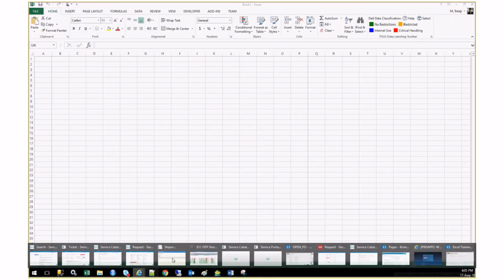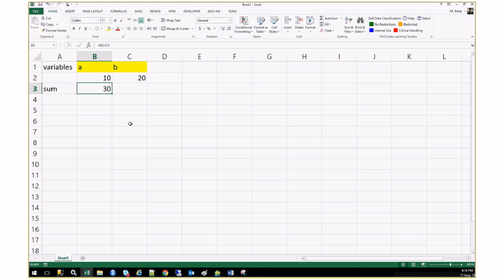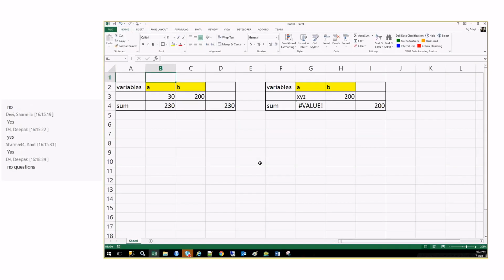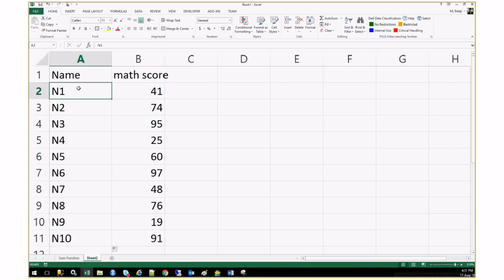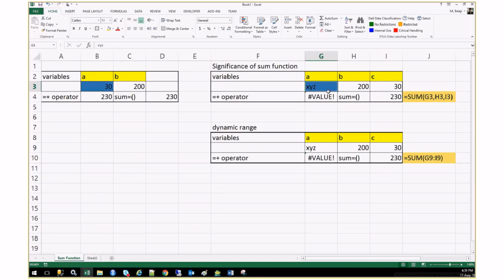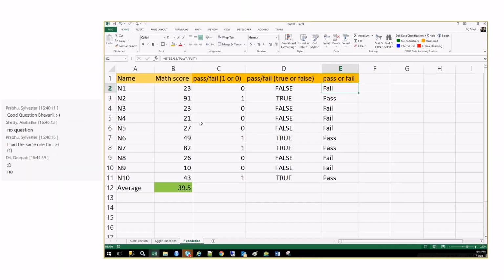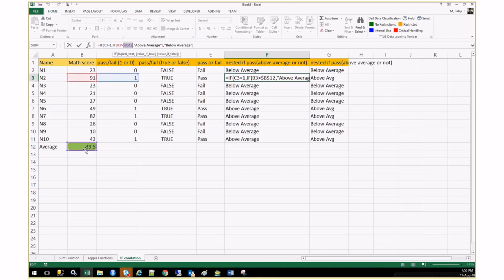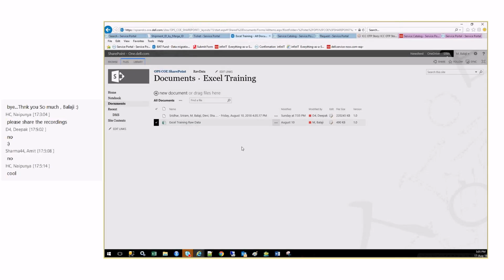Class 2 Functions Introduction